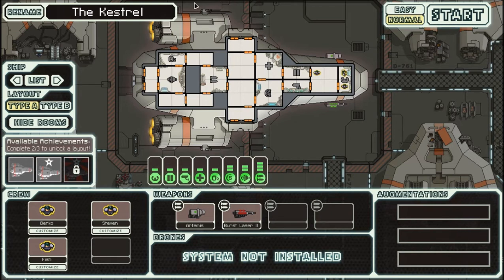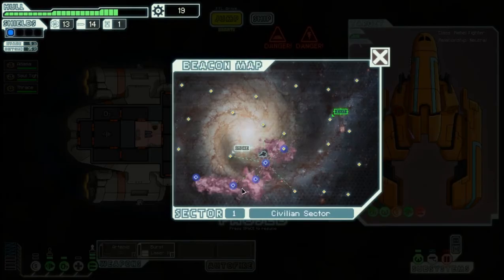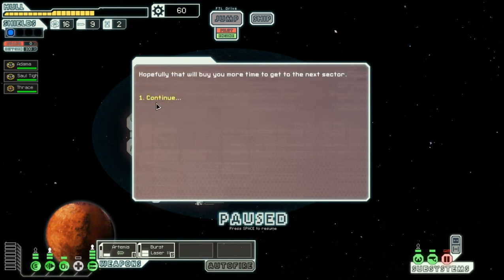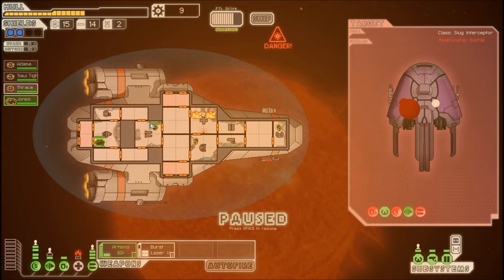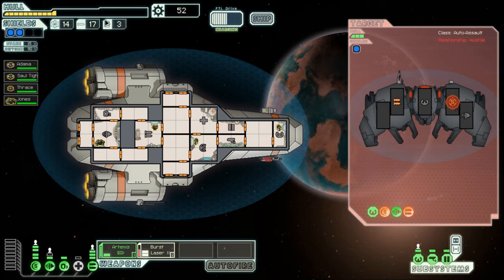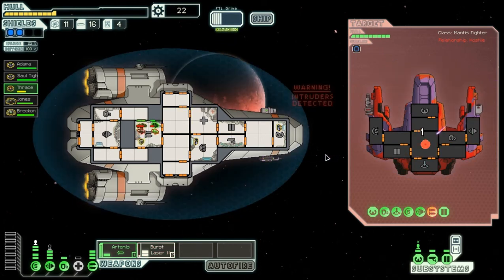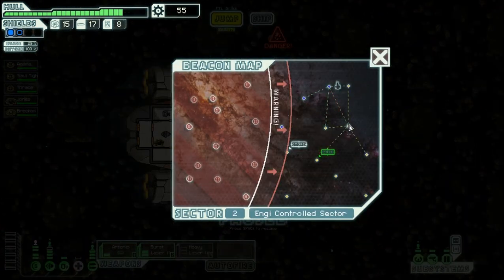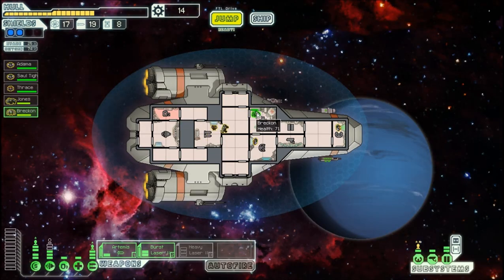FTL - Kestral Cruiser A Part 1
A playthrough of FTL using the Kestral Cruiser A.

Voyages of the Galactica.

Part 1 - Sectors 1 and 2